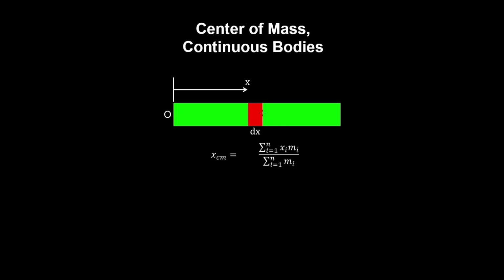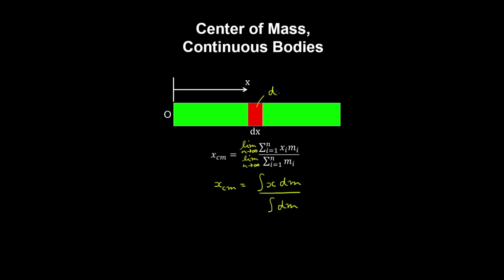Center of Mass, Continuous Bodies - AP Physics C (Mechanics)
This AP Physics C (Mechanics) video defines the center of mass of a continuous body.

This video is part of Unit 4 of AP Physics C (Mechanics) on Systems of Particles and Linear Momentum.